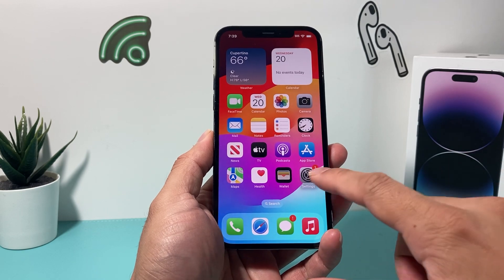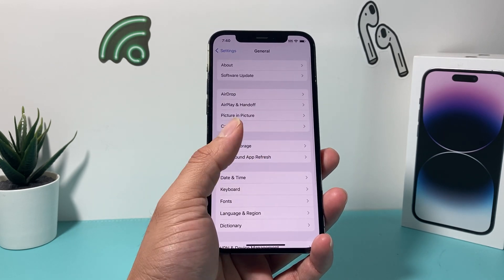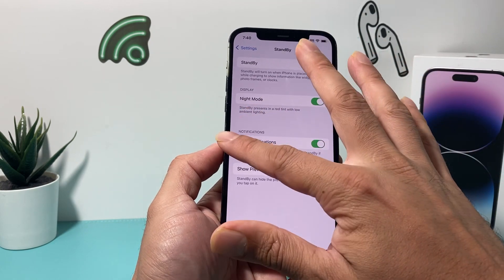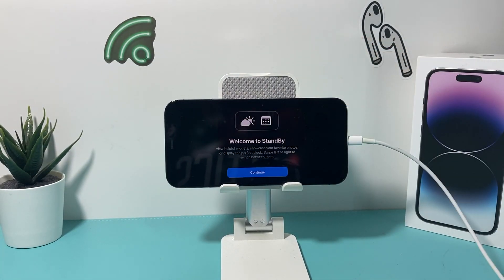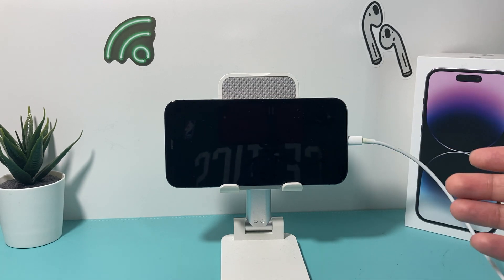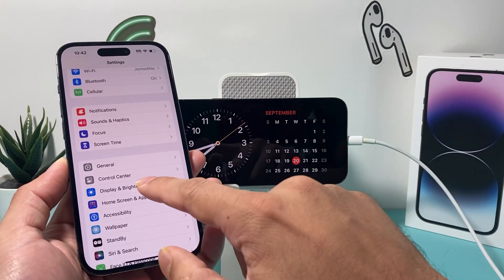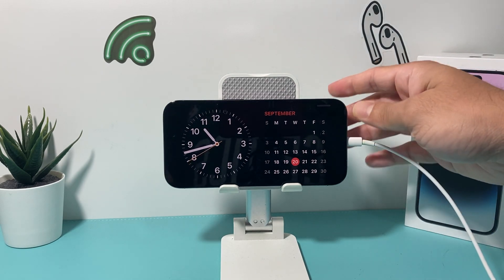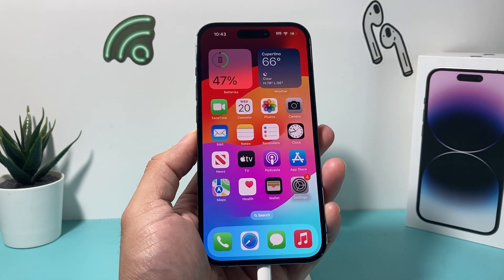How to Use Standby Mode iOS 17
One of the new exciting feature of iOS 17 is Standby Mode which lets you view information while charging your iPhone on a stand. In this video we teach you how to use the Standby Mode on iOS 17. Also, we show you how to customize it to Always On option so it's stays on for iPhone 14 Pro / 14 Pro / iPhone 15 series as well.